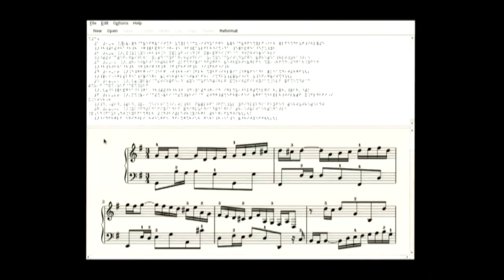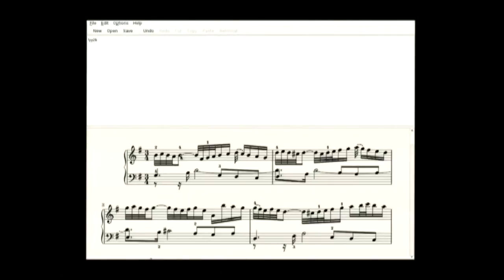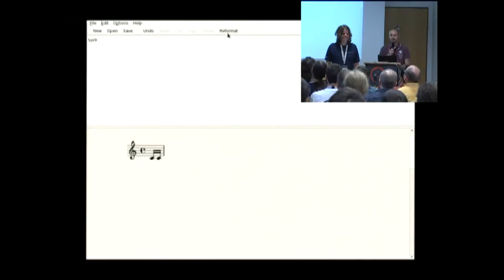BMC -- Braille Music Compiler Live Demo - Mario Lang & Simon Kainz @ DebConf15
A live demonstration of the Braille Music Compiler, a Free Software project to deal with braille music notation.
for more details about the development of this project.